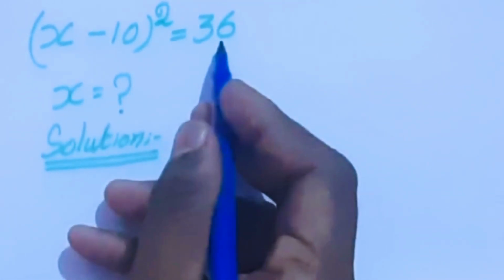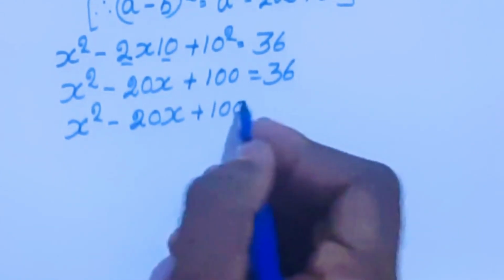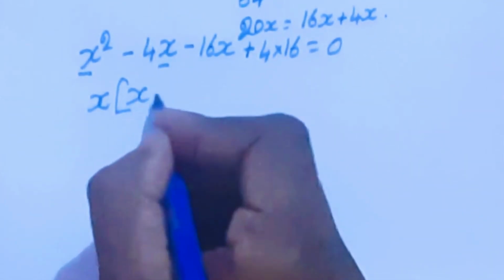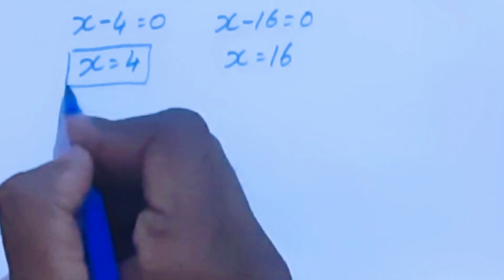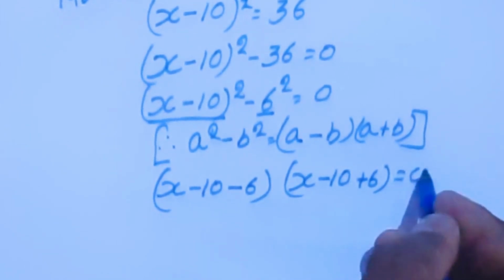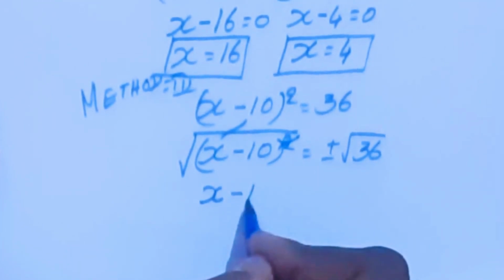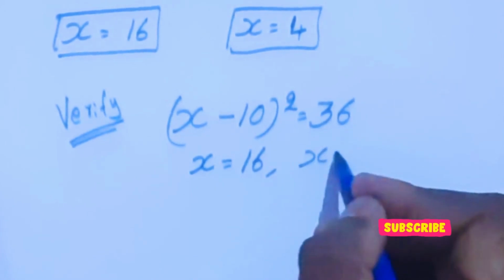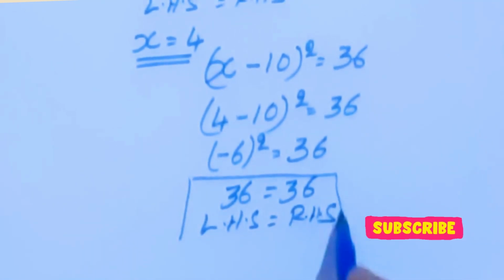Japanese | Tricky Algebra Problem | Can You Solve (x − 10)² = 36? | Find x | Japanese Math Olympiad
Welcome to today’s Japanese Math Olympiad Challenge!
We’re solving a simple-looking but tricky algebra problem —
can you find x before we reveal the answer?
japanese algebra problem,
japanese math olympiad,
tricky algebra question,
solve (x – 10)² = 36,
find x algebra problem,
japanese math challenge,
algebra square question,
quadratic equation basics,
simple algebra question,
algebra step by step,
math olympiad japan,
algebra for students,
find x puzzle,
japanese math test,
olympiad style algebra,
algebra concept explained,
math challenge short,
math puzzle japanese,
tricky algebra trick,
maths olympiad training,
easy algebra trick,
algebra quiz question,
japanese math shorts,
can you solve this algebra,
algebra solution step by step,
find x tutorial,
learn algebra online,